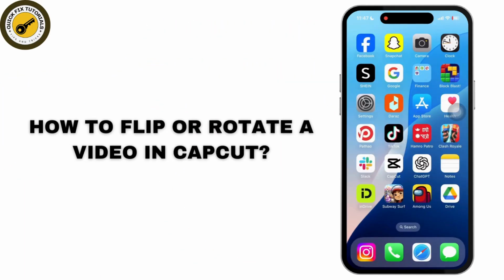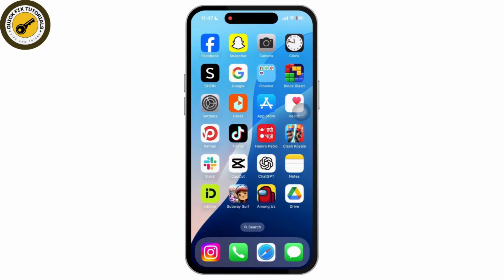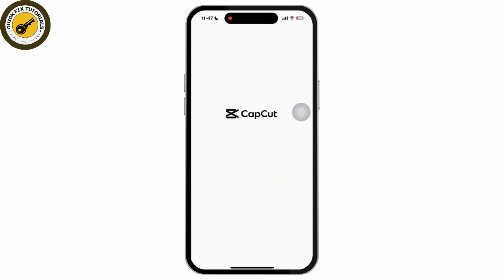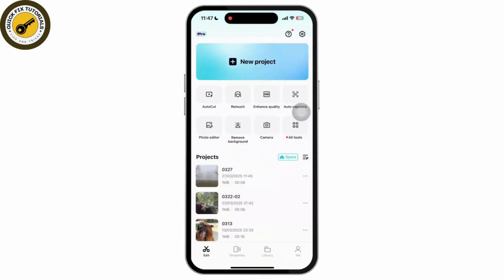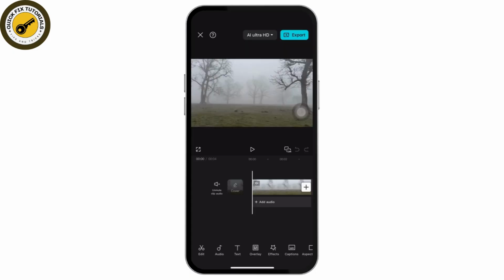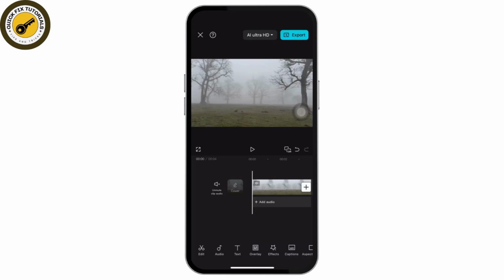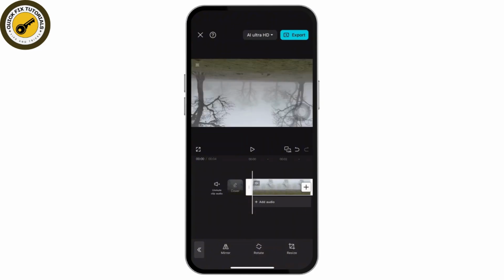How to Flip or Rotate a Video in CapCut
How to Flip or Rotate a Video in CapCut (2025)!
Need to flip or rotate a video in CapCut? This video will guide you through the simple steps to adjust your video's orientation quickly and easily. Whether you're wondering, "How do I rotate a video in CapCut?" or looking for a way to flip a clip horizontally or vertically, this tutorial has you covered. Learn how to use CapCut’s built-in tools to rotate, mirror, and perfect your videos. Watch now and start editing with ease!

Timestamps:

00:00 How to Flip or Rotate a Video in CapCut
00:10 How Do I Rotate a Video in CapCut?